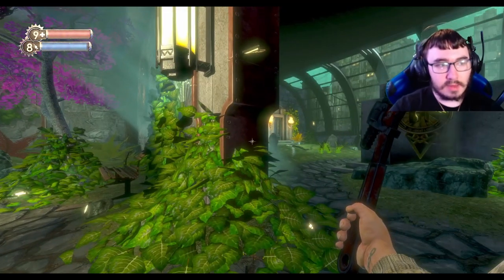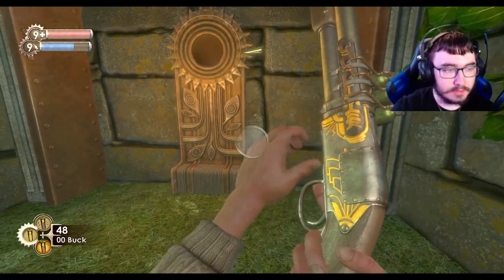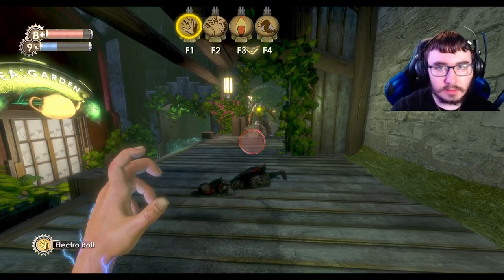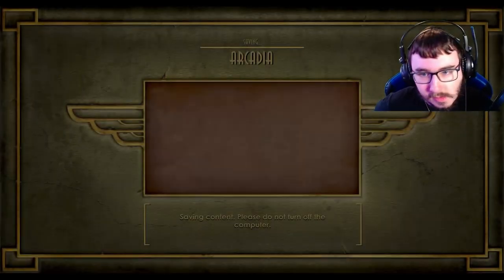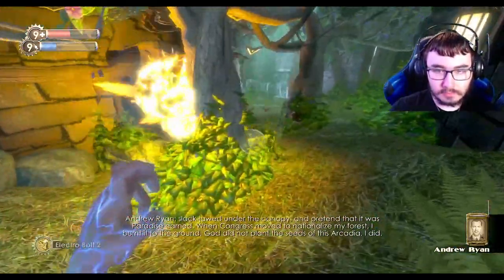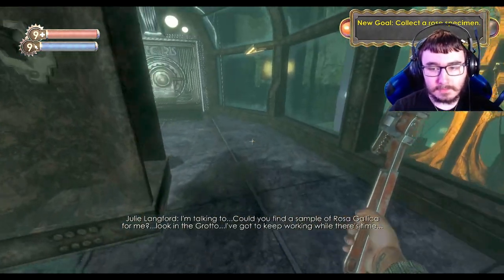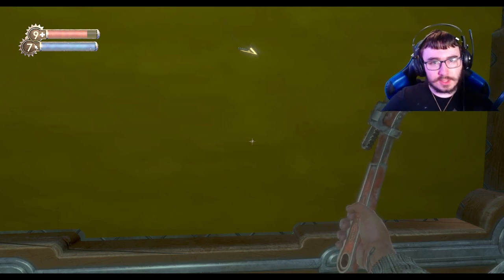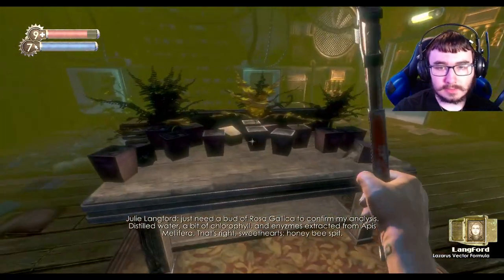RYAN IS DESTROYING THE TREES NOW?!?! | Bioshock Remastered #4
NOW, I'M NO BOTANIST, But I'm PRETTY SURE that destroying the trees that produce oxygen in a city that's underwater isn't a very good idea...

My dad now has a twitch, so be sure to check him out and give him a follow if you enjoy his content.  Also be sure to leave a like if you enjoyed the video and subscribe if you want to watch more of my future videos, as well as to click the bell so you'll be notified when I upload my next video!

Alexander Nakarada - Towards The Horizon" is under a Creative Commons (CC-BY 3.0) license